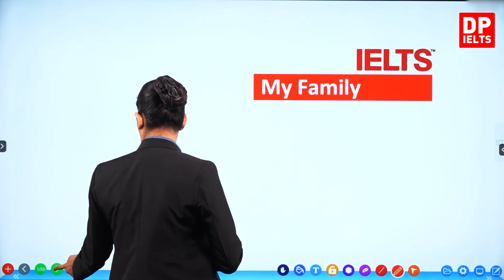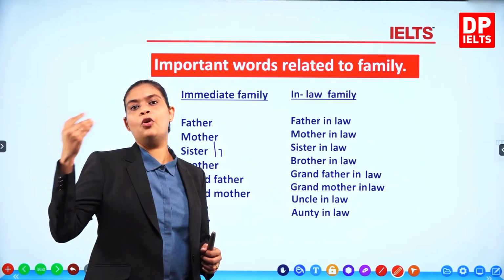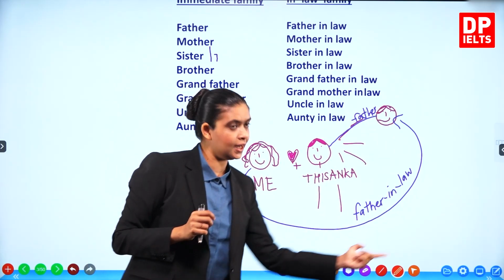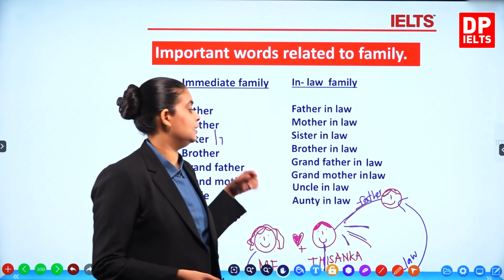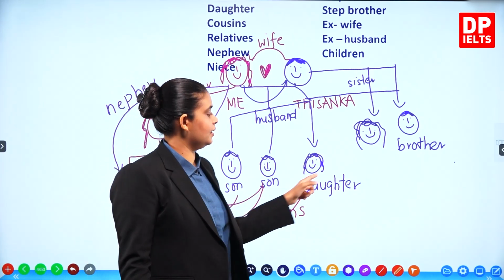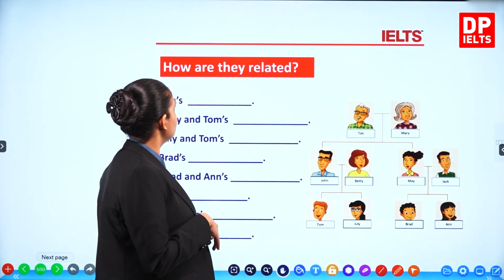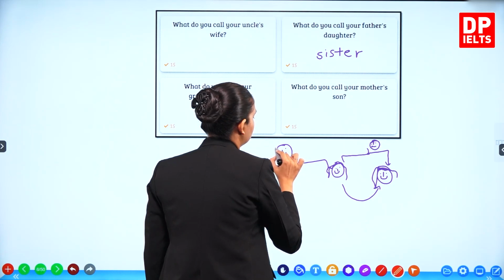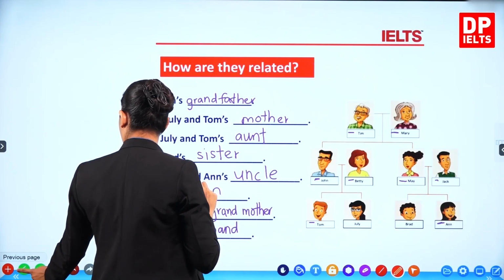Beginner Level (Vocabulary) - Lesson 03 | My Family | IELTS in Sinhala | IELTS Exam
IELTS in Sinhala | Beginner Level (Vocabulary) - Lesson 03 | My Family | IELTS Exam